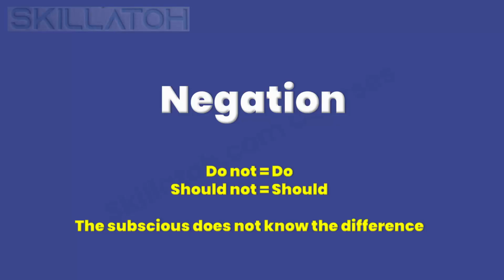How to Use Negation in NLP to Influence Buyers Subconsciously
Negation is a subtle NLP technique that embeds ideas by denying them (or results in suggestions and commands being sneaked). For example: “I’m not saying this will double your sales...” still implants the idea. Learn how to use negation effectively in copywriting and conversations to bypass resistance and leave lasting impressions.